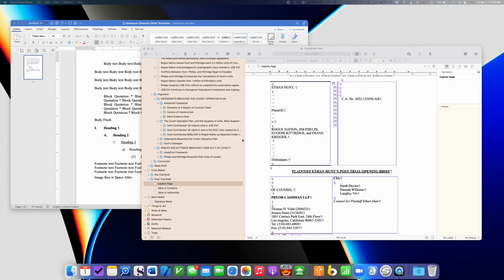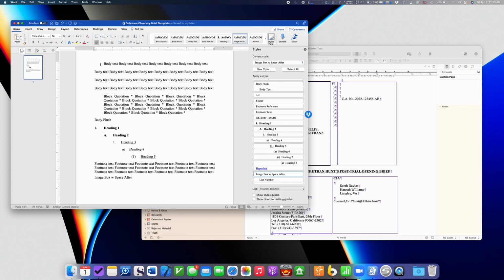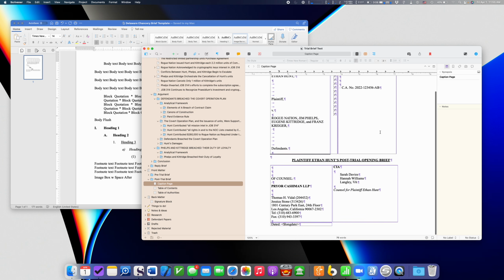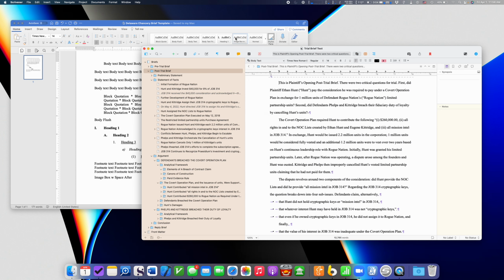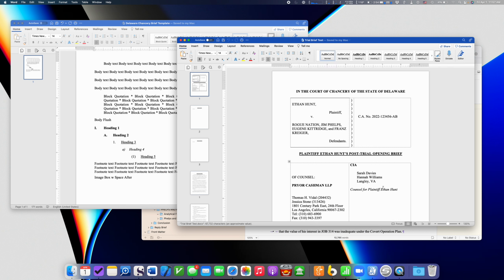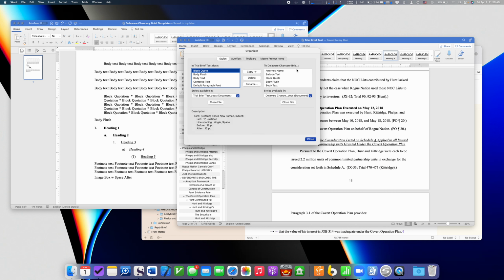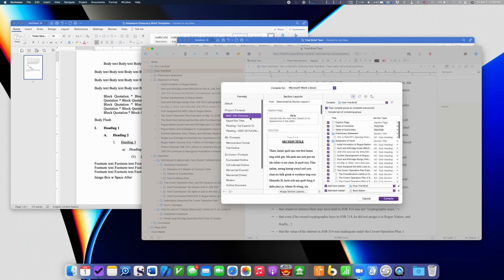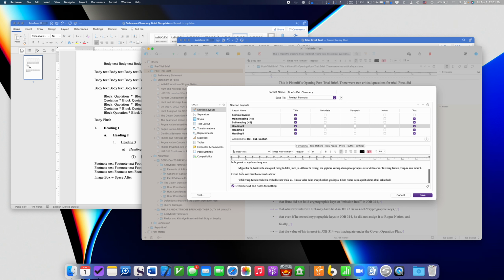Setting up Scrivener to compile to Word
This video teaches you how to configure a Word template and your Scrivener project to simplify the compile process for documents that require complex or custom Word formatting.